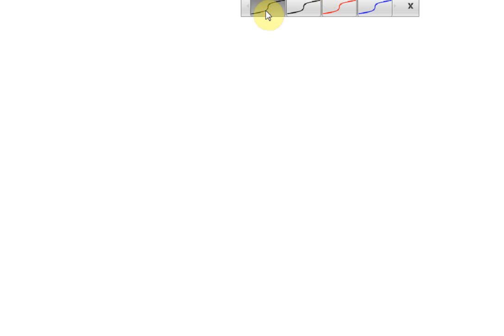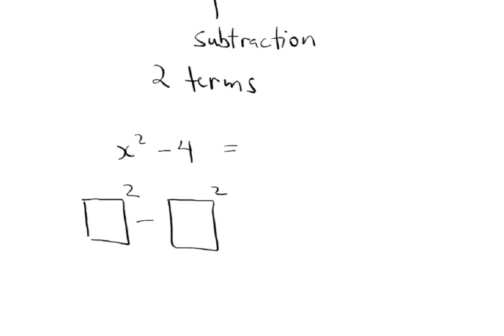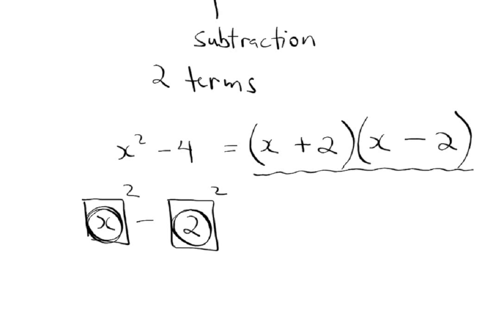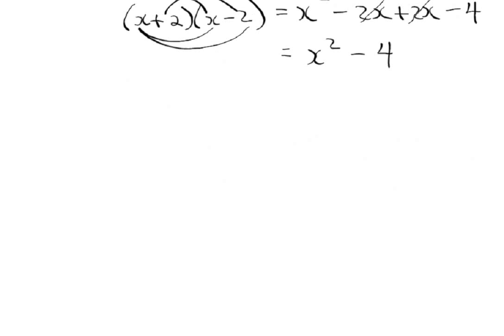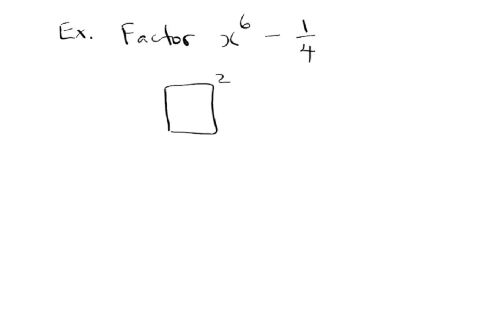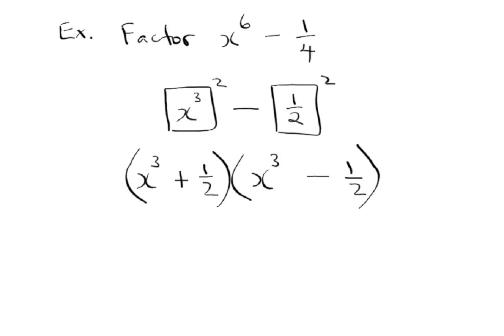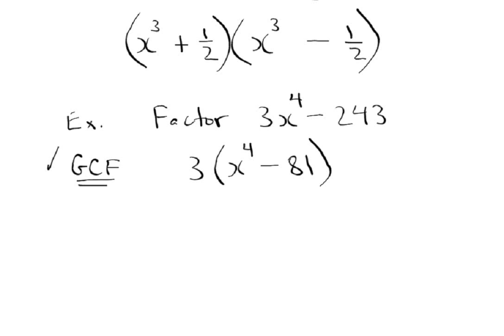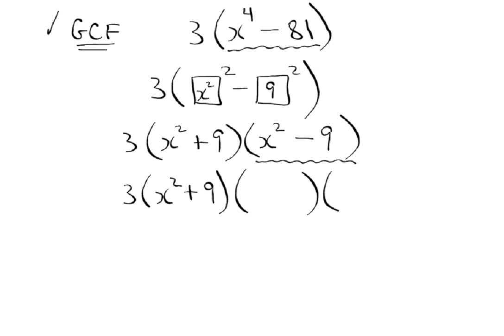Factoring a Difference of Squares